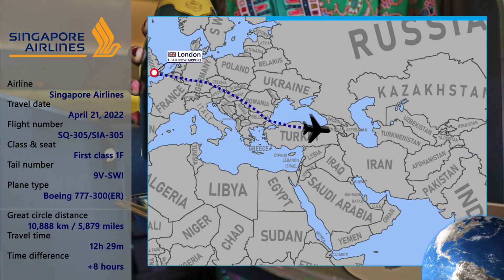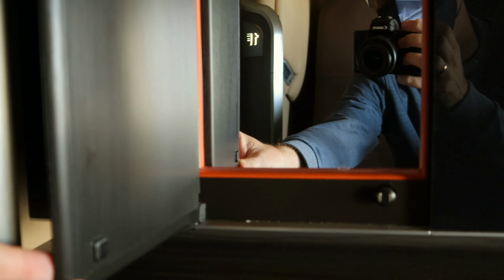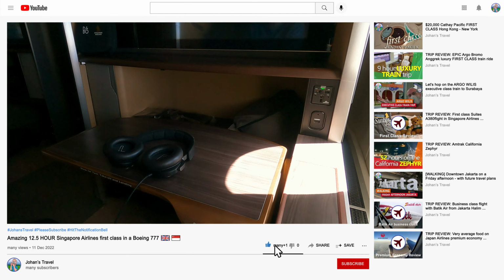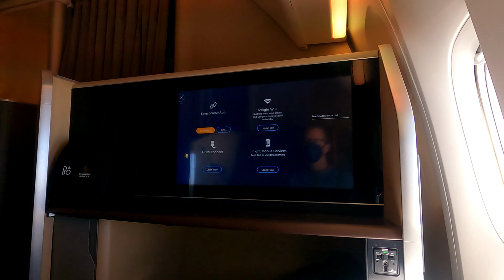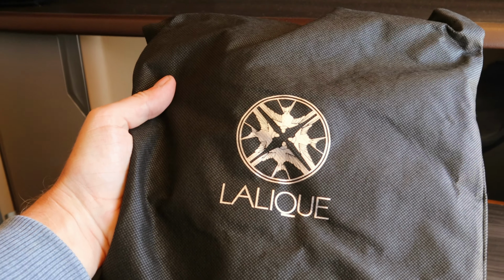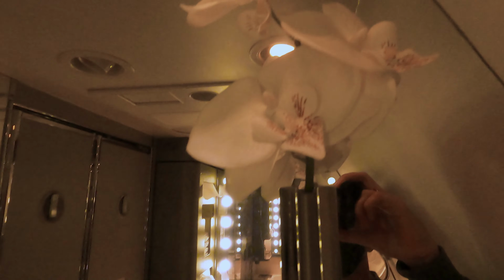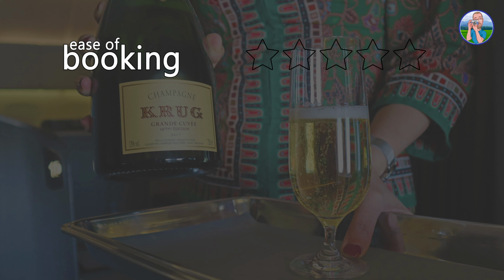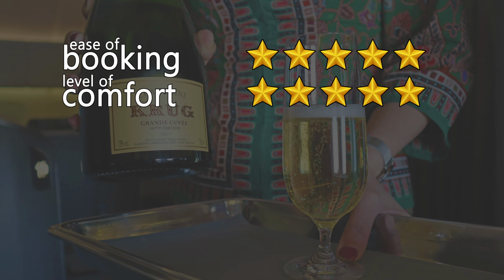Luxury redefined: Amazing 12.5 HOUR Singapore Airlines Boeing 777 first class 🇬🇧 🇸🇬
Today's video is somewhat of a remake of one of the very first video's I uploaded here. Back then, I simply recorded with a simple mobile phone. Because of the pandemic, and me being stuck at home for a long time, I eventually made it into a video for YouTube. I have linked that one below for your reference, but this one should be much better. For starters, the first class flight taken is twice as long; all the way from London to Singapore. Let's endulge!

▶️ Flight details
✈️ London Heathrow (LHR) to Changi, Singapore (SIN)
Singapore Airlines (SQ/SIA)
SQ-305/SIA-305

First class
Seat 1F

Aircraft: Boeing 777-300(ER)
TAIL: 9V-SWI

▶️ Chapters
00:00 - Boarding drill
01:51 - After departure
03:39 - Brunch
04:53 - Inflight entertainment
07:03 - More amenities and the toilet
08:42 - Bed is made
10:33 - Arrival and rating